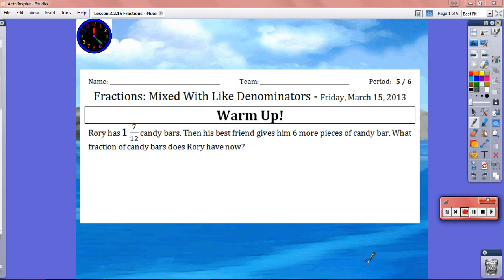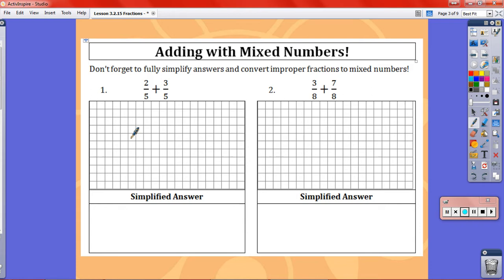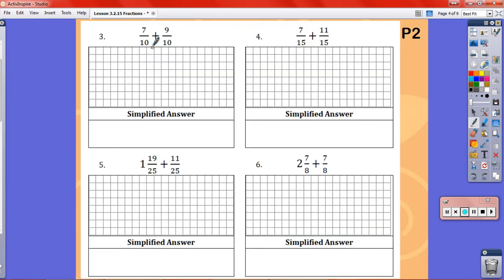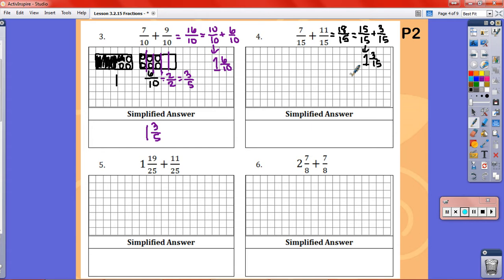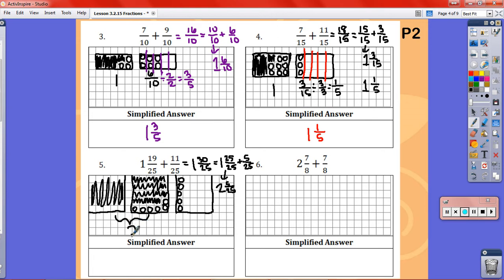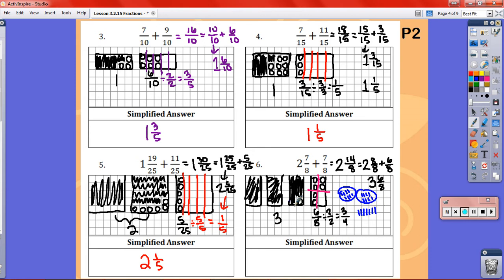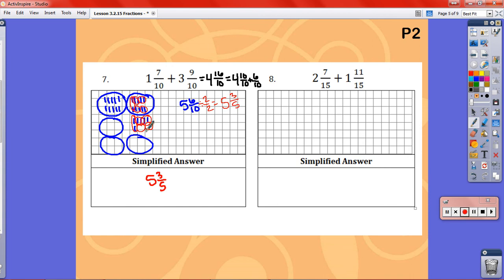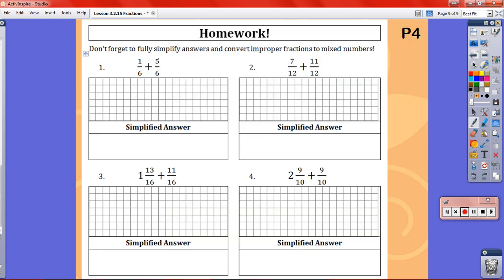3.2.15 Fractions - Add Mixed with Like Denominators